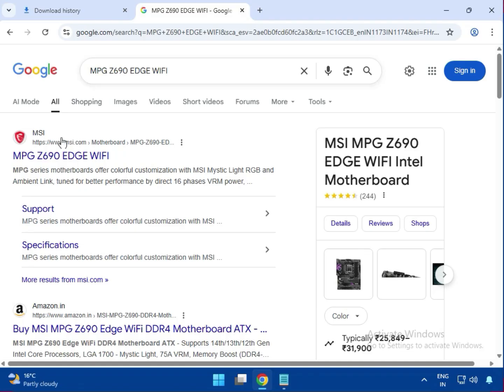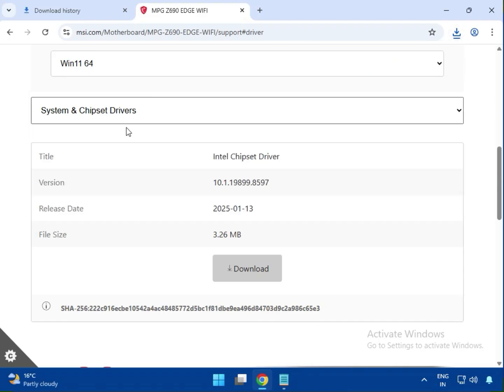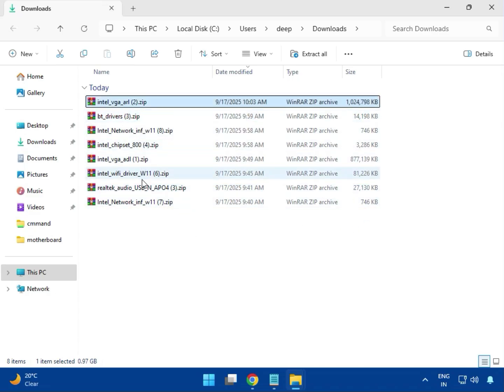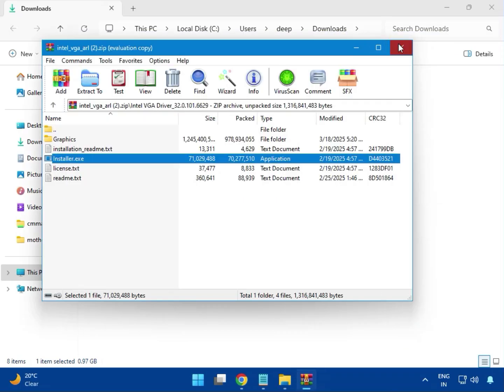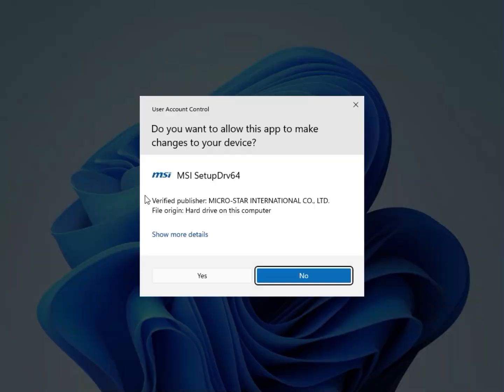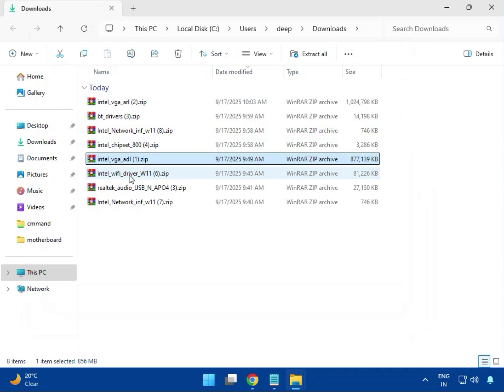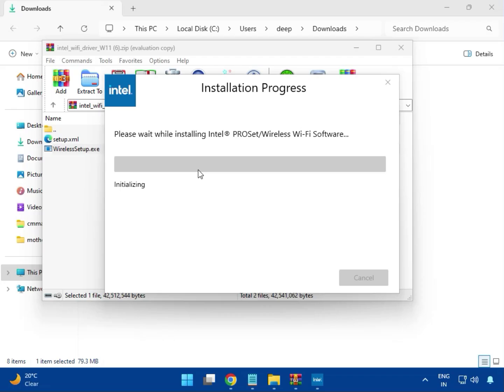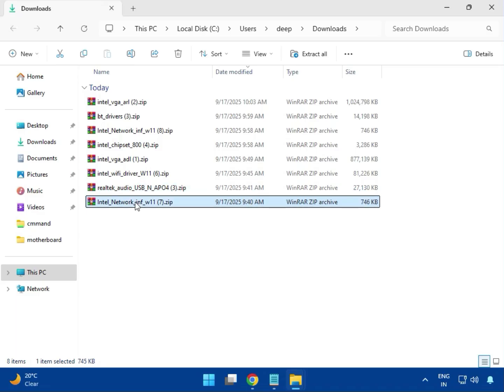How to Download & Install Drivers for MSI MPG Z690 EDGE WIFI (Windows 10/11)